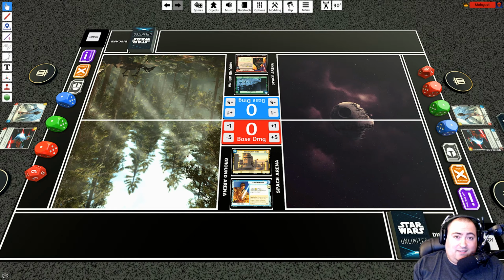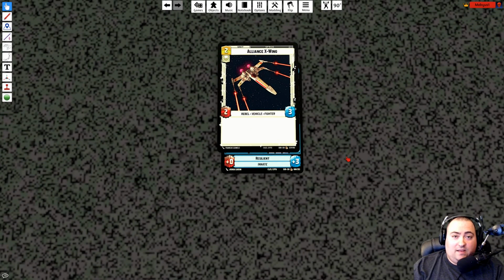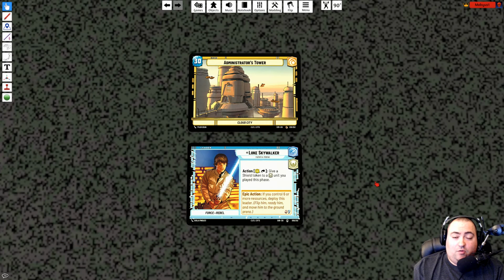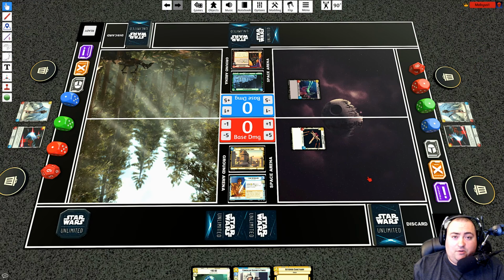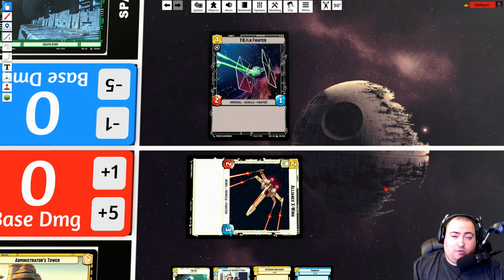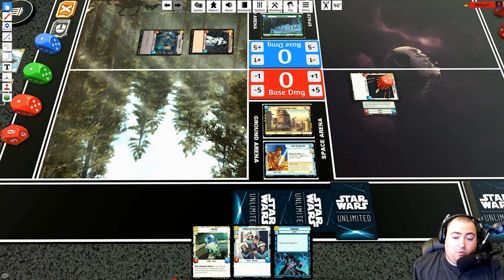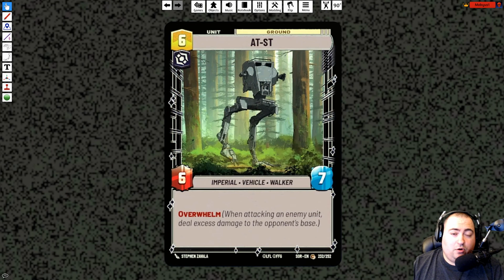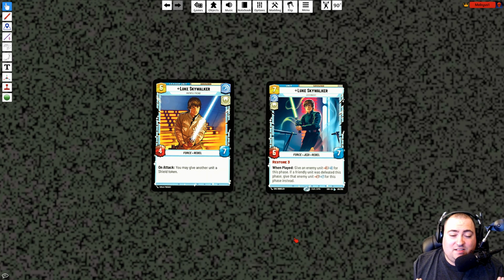How To Play STAR WARS: Unlimited!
Learn to play STAR WARS: Unlimited, the new Trading Card Game by Fantasy Flight Games, in this comprehensive guide!

Be the first player to defeat your opponent's base by fighting in both the ground and space arenas!  Use powerful units and well-timed events to thwart your opponent's plans!  This video will teach you all you need to know in order to jump right into the latest card-version of a galaxy far, far away!

Use the timestamps below for easy navigation to learn about the exact topic you may be curious about!

00:00 - Introduction
00:56 - Premier Mode
01:32 - Setup
02:46 - Types of Cards
03:05 - Unit Cards
04:31 - Upgrade Cards
05:27 - Event Cards
05:58 - Leaders and Bases Overview
06:15 - Bases
06:57 - Epic Actions
07:36 - Leaders
08:19 - Aspects
09:57 - Playing the Game
10:19 - Action Phase
10:39 - Playing a Card
12:18 - Taking the Initiative
13:22 - Regroup Phase
13:28 - Gaining Resources
14:17 - Ready Cards
14:32 - Attack With a Unit
16:30 - Tracking Damage
16:59 - Buffing Units
17:40 - Playing an Event
18:21 - Shield Tokens
19:33 - Importance of Ordering
20:19 - Strategic Decision-Making
20:54 - Using an Action Ability
21:45 - Deploying Leaders
23:05 - Final Notes
23:17 - Experience Tokens
23:41 - Keywords
26:11 - Unique Units
28:07 - Running Out of Cards
28:33 - Outro